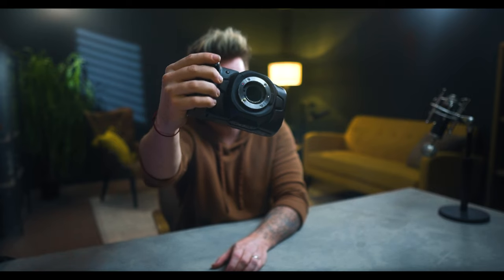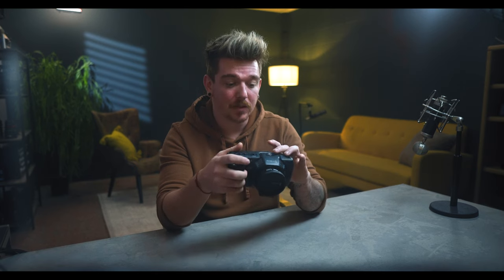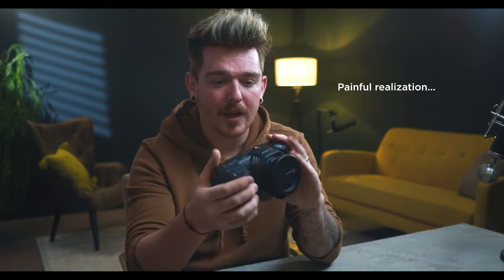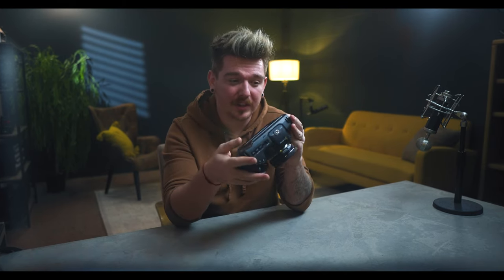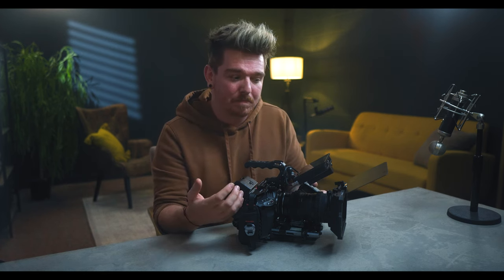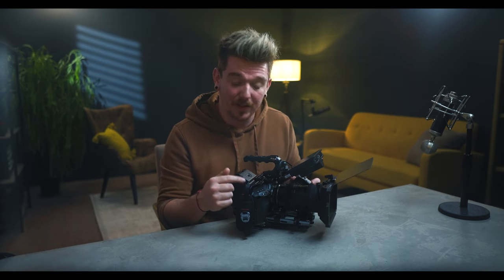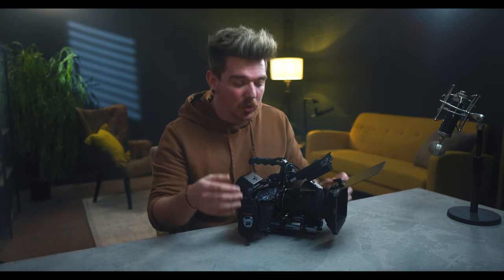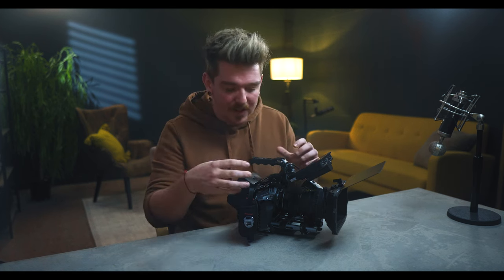Should you buy a BMPCC 4K in 2023... Yes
if you're interested in the camera itself you can pick a new one up here:

Gear used to make this video:

Camera:
- Sony ZV-E10

Lens:
- Sigma 16mm f1.4

Audio recorder:
- Podtrak p8

VIDEO CHAPTERS:
0:00 - Intro
0:39 - Price
1:36 - Raw Recording
2:54 - Accessories
3:43 - Image
4:33 - Learning